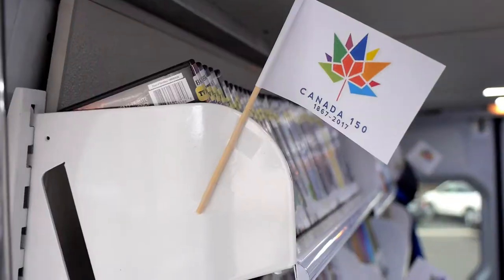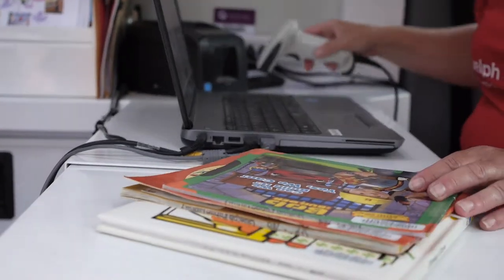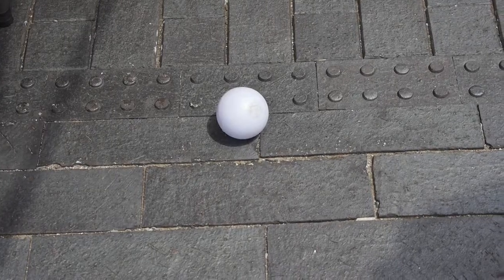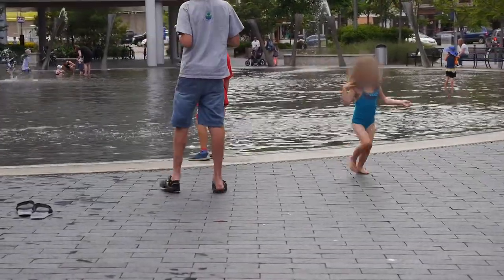Guelph Public Library Bookmobile for Canada's 150th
Enjoy an inside look at the "tech-ed out" bookmobile - from 3D printers and robots to learning on the go.  The team at the Guelph Public Library take learning to the streets with their "out of the library" approach to commemorating Canada's 150th.